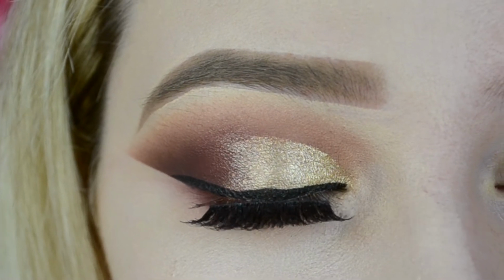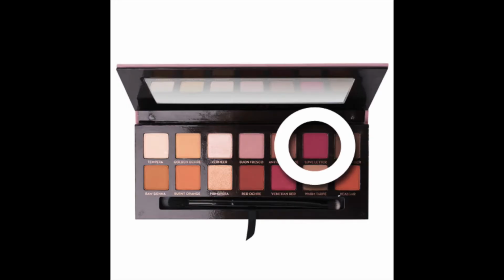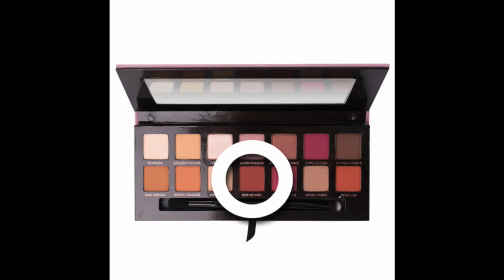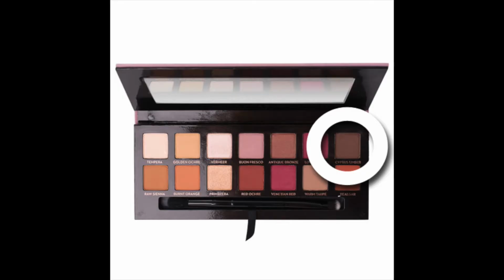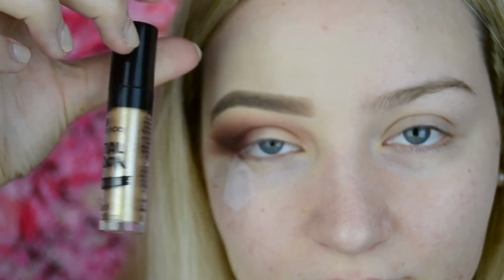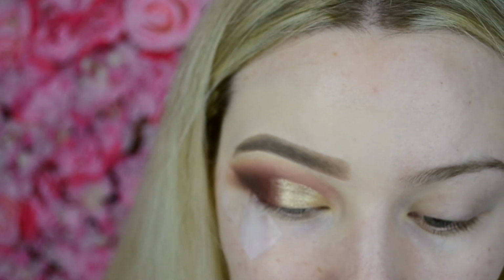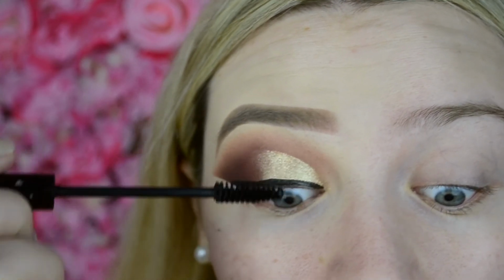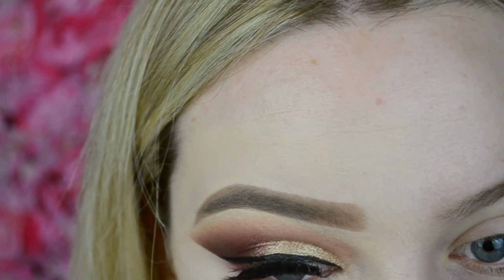MY GO-TO QUICK & EASY GOING OUT EYESHADOW! ♡ Tobie Jean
Tobie Hickey
Arundel QLD 4214